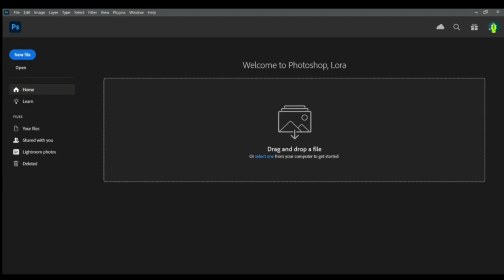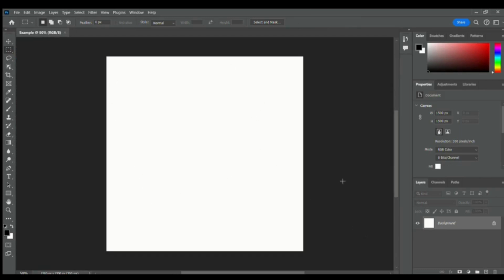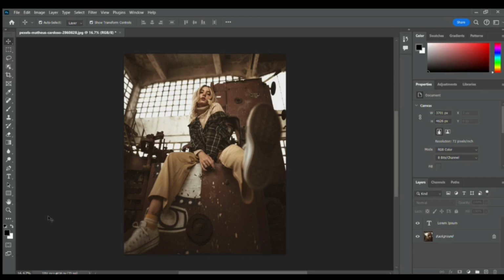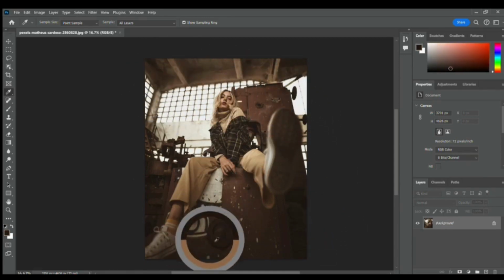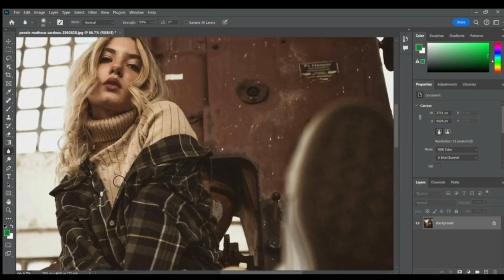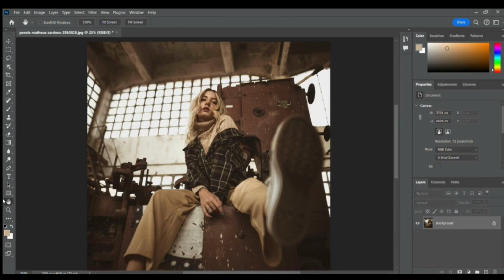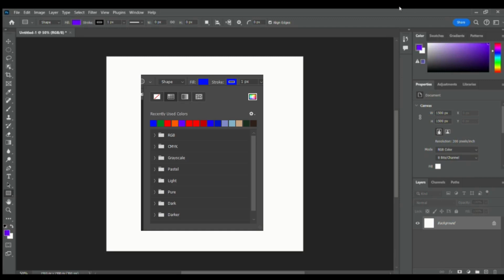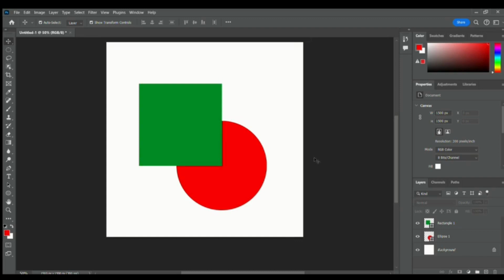Learn the Basics of Photoshop: Creating Documents, Using Tools, and the Purpose of Layers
Welcome to Lora Luquet's beginner video on the basics of how to use Adobe Photoshop. This will cover many parts of Photoshop that may come off as intimidating to a first-time user, such as the tools and layers. Photoshop is an extremely useful tool for personal and professional photo editing.

Patrons can use their St. John the Baptist Parish Library card to unlock more Photoshop tutorials through LinkedIn Learning.